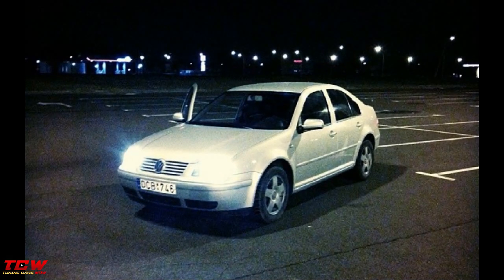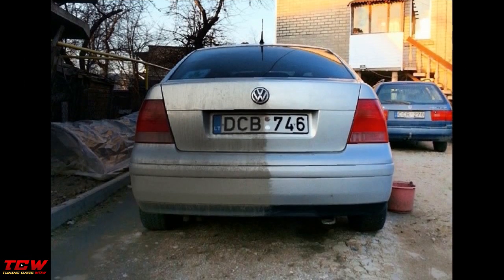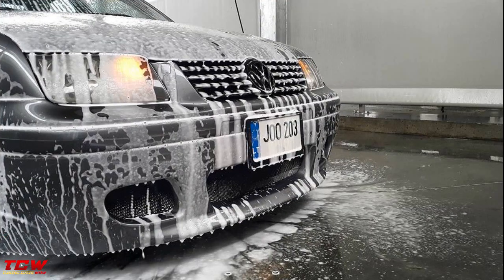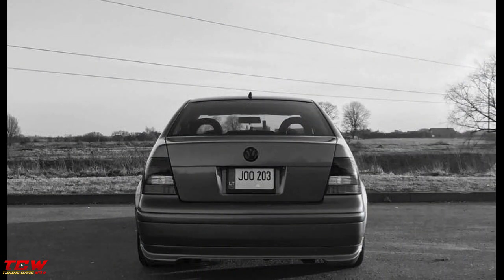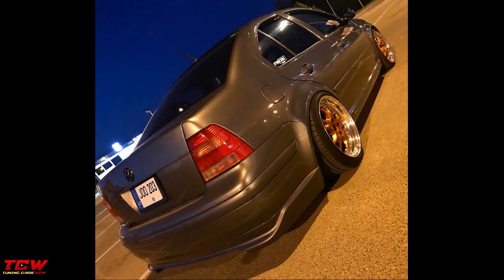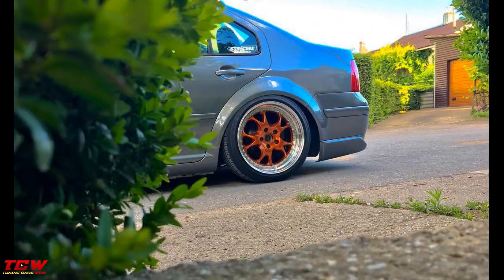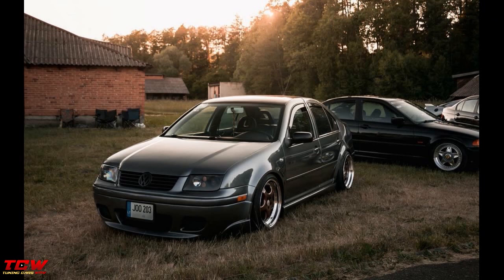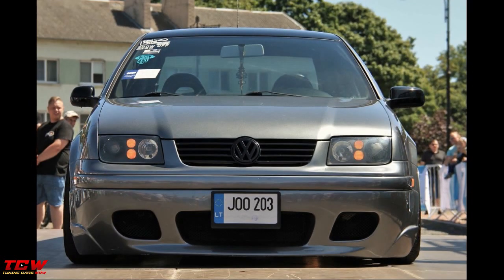VW Bora on RH ZW1 Rims Unique Body Kit Tuning Project by Karolis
Hello friends ! In this video you will see a VW Bora on RH ZW1 Rims Unique Body Kit Tuning Project.

Music Song ♫ : Culture Code - Make Me Move (feat. Karra)